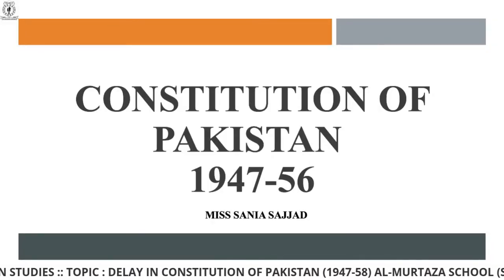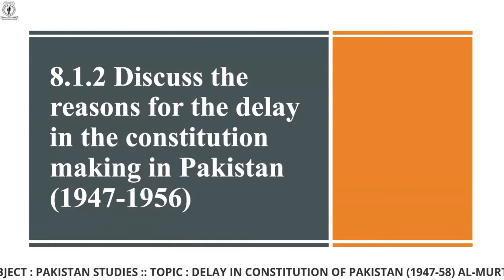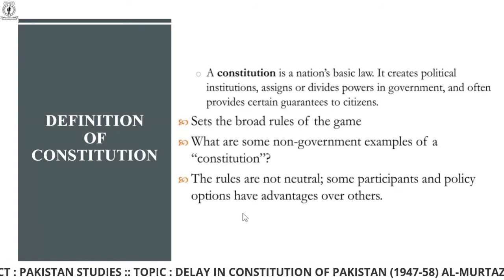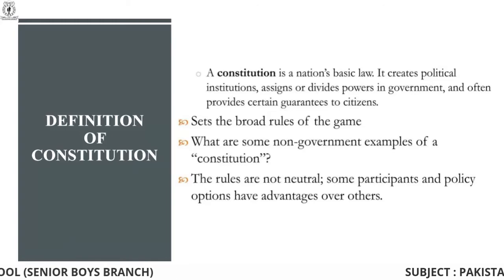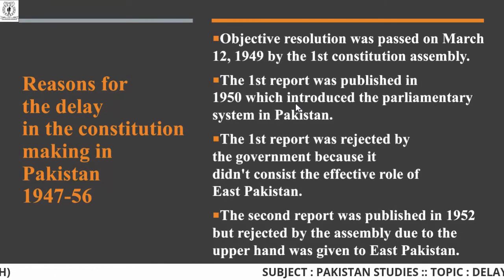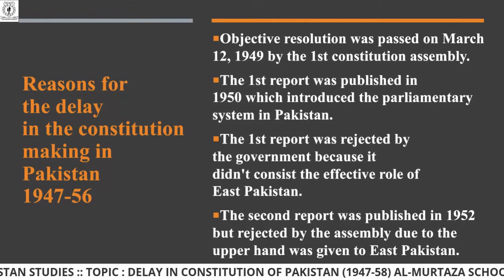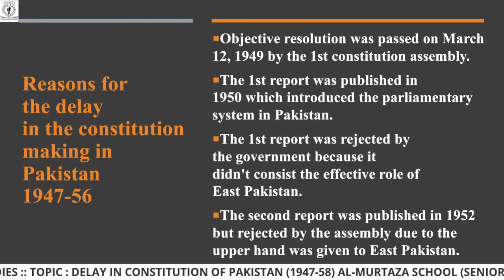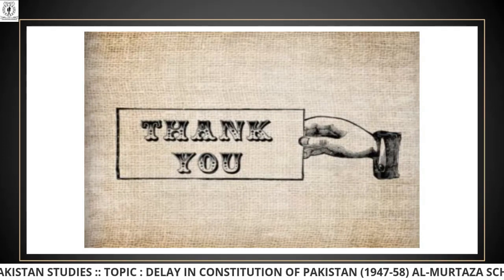CONSTITUTION OF PAKISTAN (1947-56)